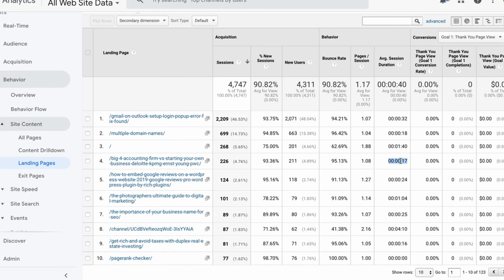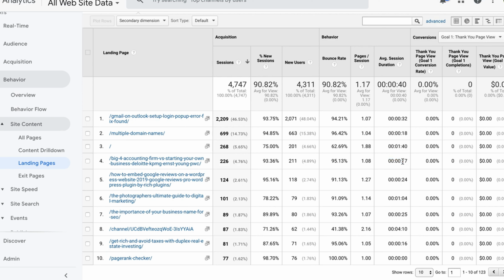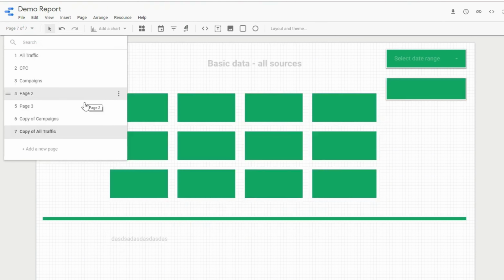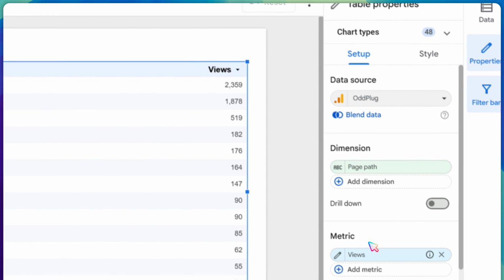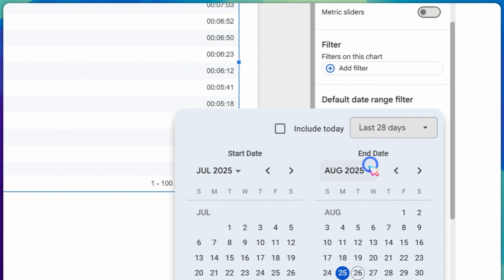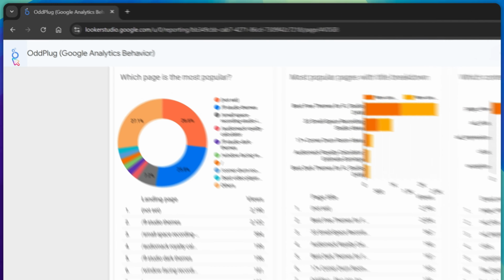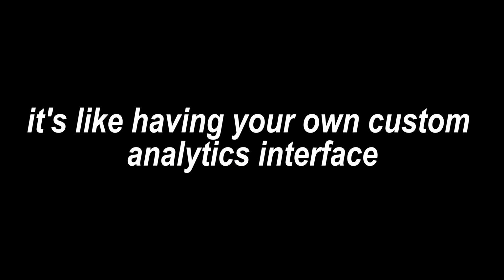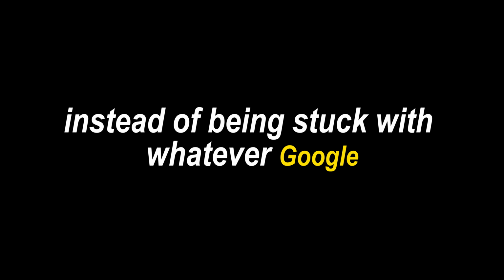How to Find Average Session Duration in Google Analytics 4 (GA4)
Struggling to find the “Average Session Duration” metric in Google Analytics 4 (GA4)? 🤔 You’re not alone!
GA4 doesn’t show this metric like Universal Analytics used to, but the data is still there, it’s just hidden and we can pull it out!

Chapters:
00:00 - Introduction and Problem Statement
00:17 - The Change from Universal Analytics to GA4
00:54 - Introducing Looker Studio
01:31 - How to Add Average Session Duration in Looker Studio
02:16 - Customization and Flexibility
02:58 - Benefits of This Approach
04:10 - Conclusion and Call to Action